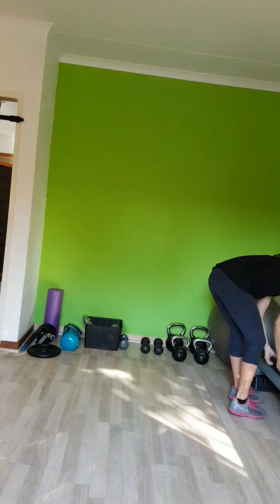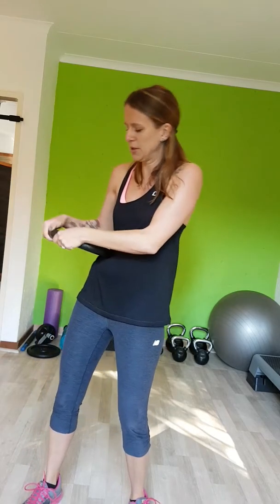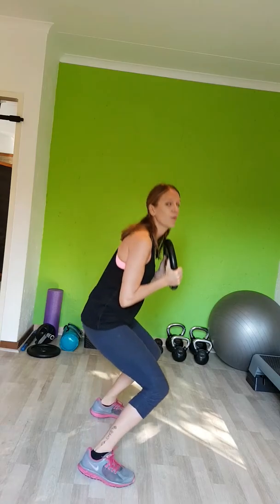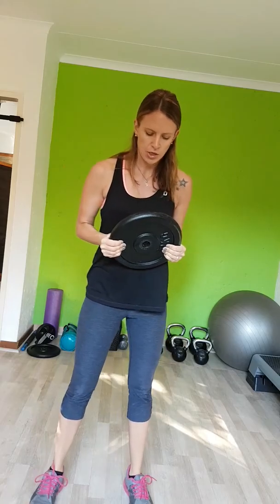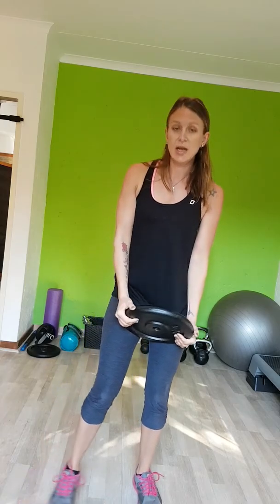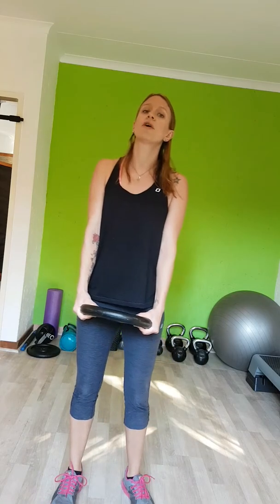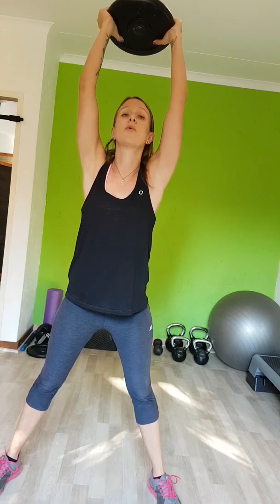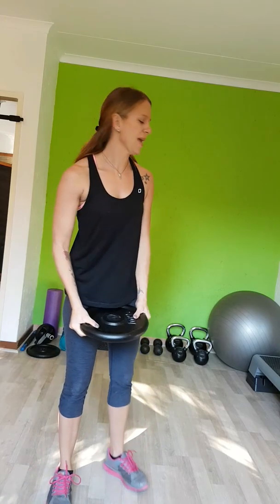Quick 10 minute barbell weight workout.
Great when you're strapped for time and need a quick full body workout.